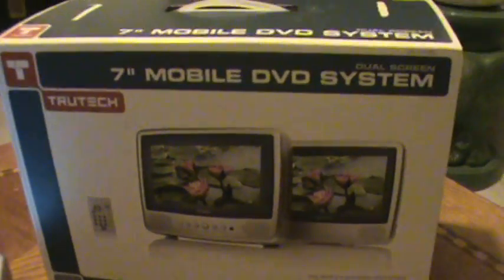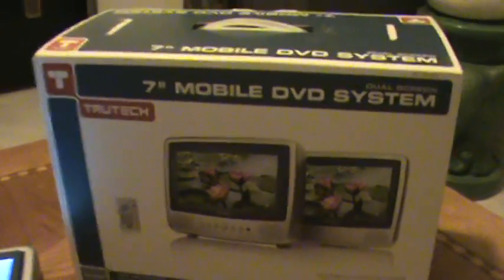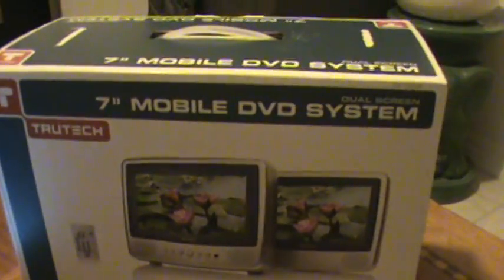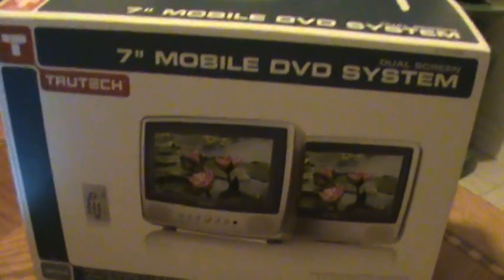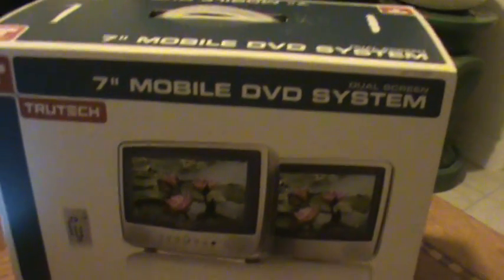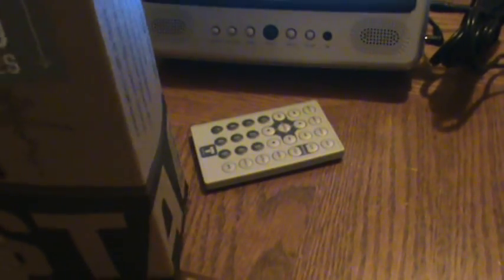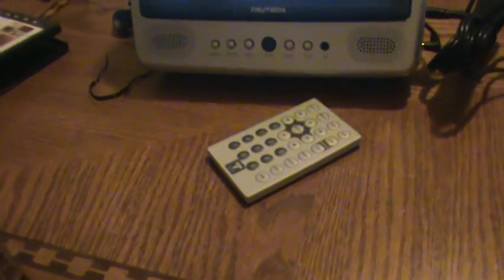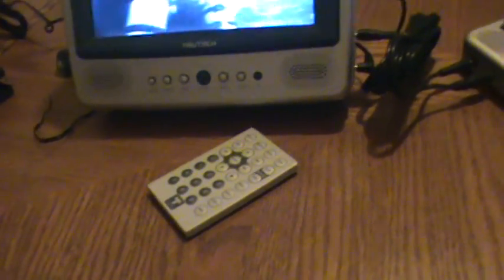LUCKY WEEK - KRAZY45CAT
CAME HOME TONIGHT AFTER WORK ,KIMBER WAS PERFECT :) WE PLAYED FOR ABOUT AN HR .THEN THE  WIFE COMES HOME WITH THIS ! WE ARE ON A ROLL , PLUS I GOT A NEW SET OF OVER DUE COSTA DEL MAR SUNGLASSES . STARTING OFF TO BE A GREAT WEEK . MY GUNSTORE WILL BE CALLING ME IN THE NEXT TWO DAYS :) PLUS A NEW SPYDERCO IS IN THE MAIL !